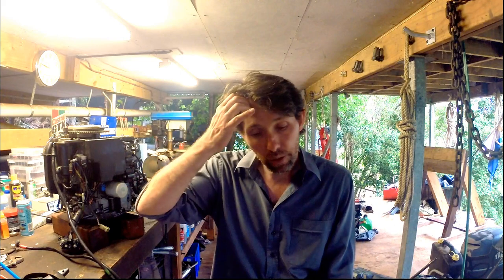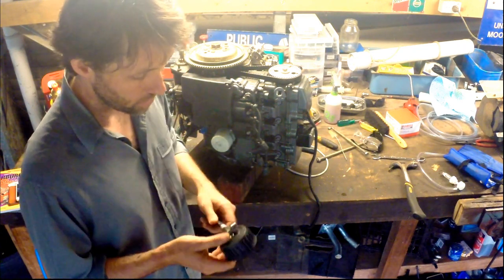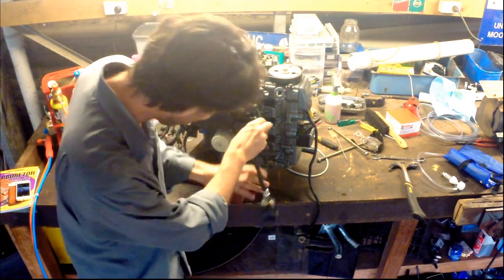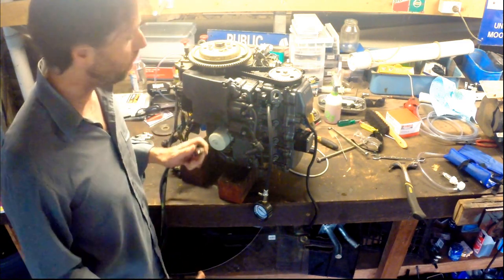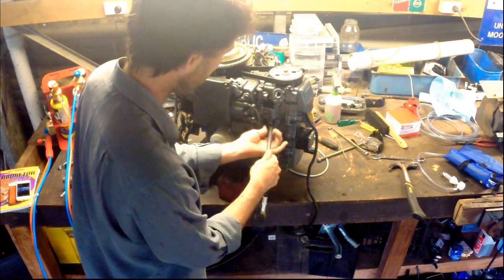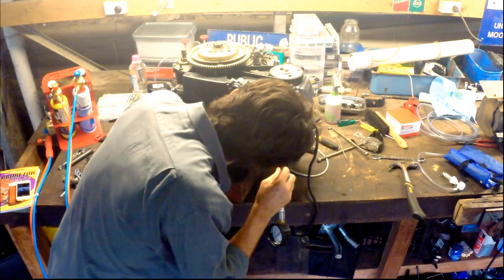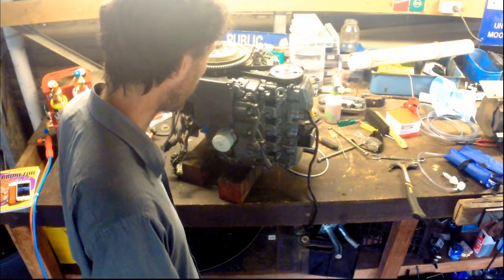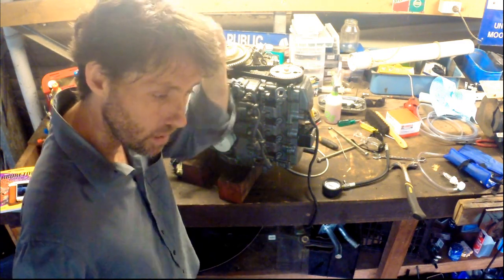Performing a compression test on the Yamaha 50HP outboard motor.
This video is a follow-up to the leak down test I performed on this same motor. I wasn't feeling very confident about the results I got from that test so went back to a good old compression test to see what results that gave me. This video shows how to perform a compression test on a Yamaha four stroke outboard.

A compression test is an excellent way to assess the general health of a motor. If you don't have good compression (around 120 PSI), or the pressure in the cylinders varies widely then there isn't much point look at other problems until that is fixed. Low compression can be caused by worse piston rings, a blown head gasket or valves that aren't seating properly (in a four stroke).